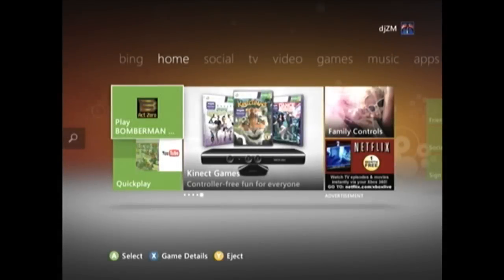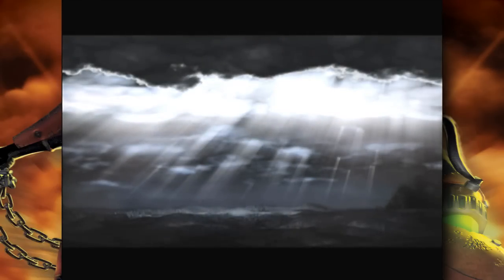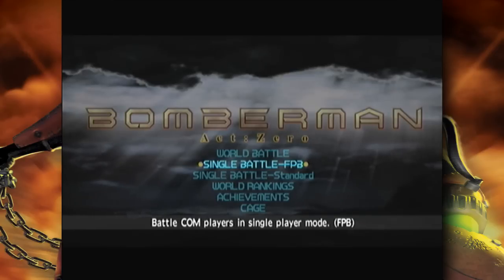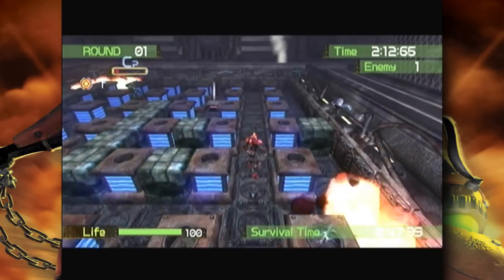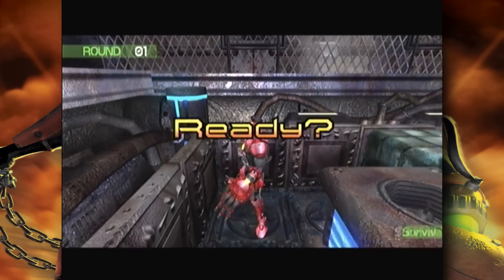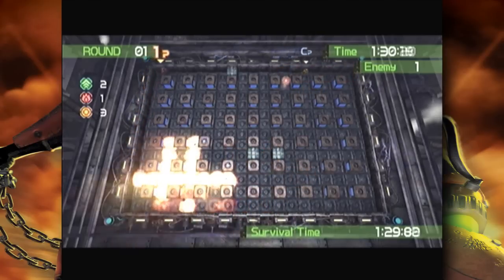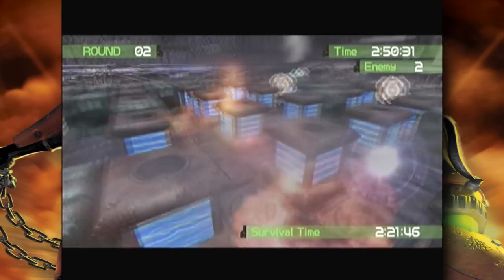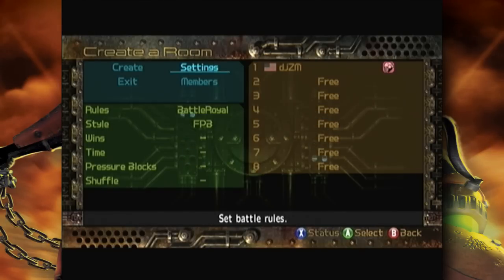A Casual Look At.. Bomberman Act Zero (XBOX 360)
Here we take a casual look at the highly overlooked Bomberman Act Zero for the XBOX 360. Is it dismissed for good reason? Quite possibly! Watch to find out!

Merch!